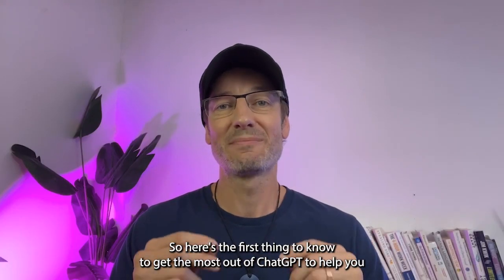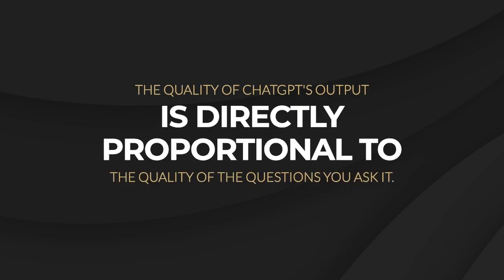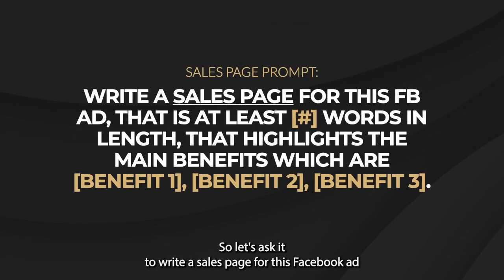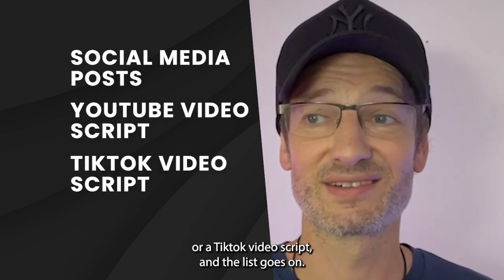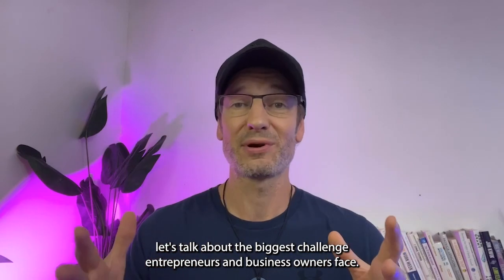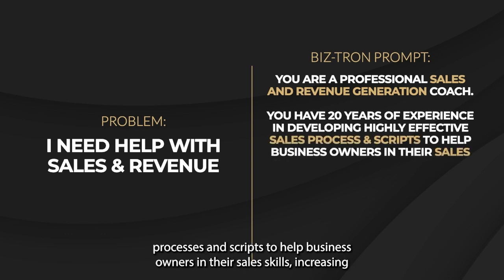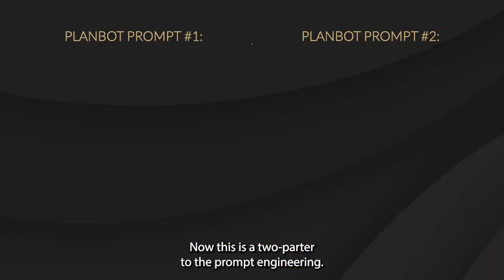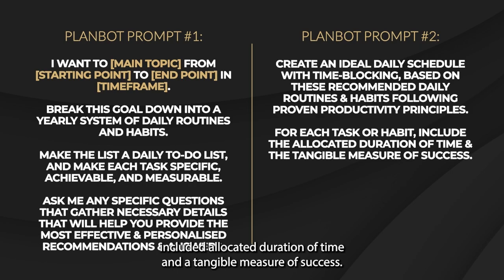How I Made ChatGPT become My own AI Life Coach based on Tony Robbins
Are you tired of spending hours creating marketing material?
Looking for a way to be shown exactly how to get the fastest results that actually work, using cutting edge tech such as ChatGPT & AI?

Say Hello to my little friend - this vid!😎

Watch this video to discover how to:
⭐️ Create an entire Marketing Campaign with just a few clicks
⭐️ Design a High-Impact FB & IG Ad
⭐️ Create a Sales Page to generate even more sales
⭐️ Plus, learn about Prompt Engineering & Text-to-Image AI platforms to unleash your creativity.

🚨⚠️WARNING⚠️🚨: this video may lead to increased productivity, empowerment and a greater feeling of accomplishment through gaining a better, working knowledge of cutting edge tools.

Oh, yeah, you'll also discover how to use ChatGPT to create your own:
✅ AI Life Coach Assistant
✅ AI Business Problem Solver
✅ AI Project Management & Task Planning Assistant.

And if you'd like a copy of the FREE 'ChatGPT & AI Prompt Engineering Cheat Sheet' mentioned in the video, click this link: